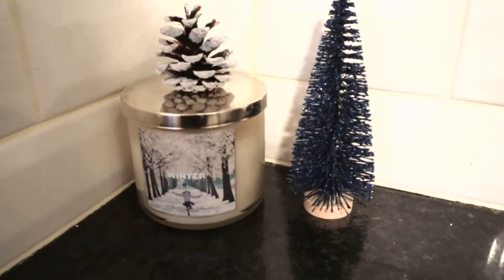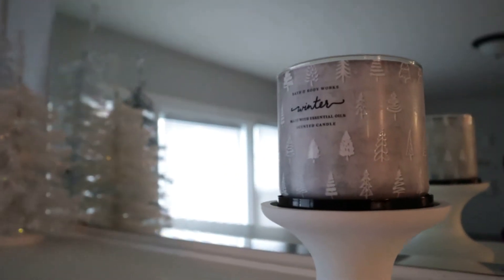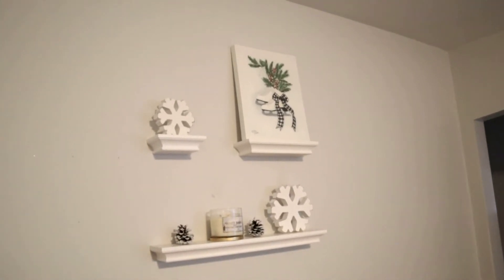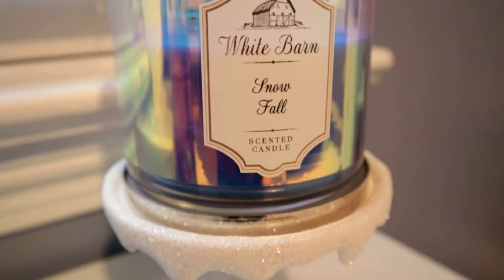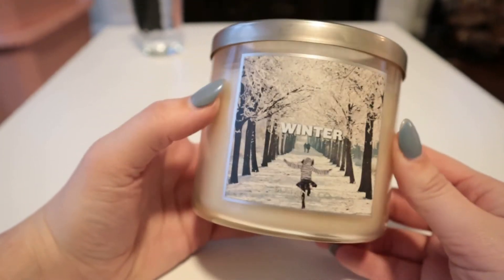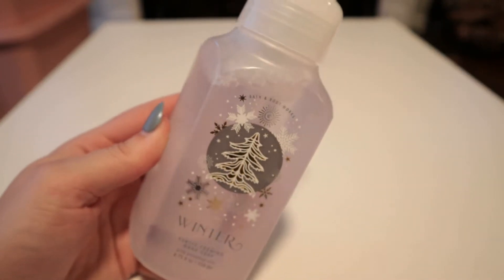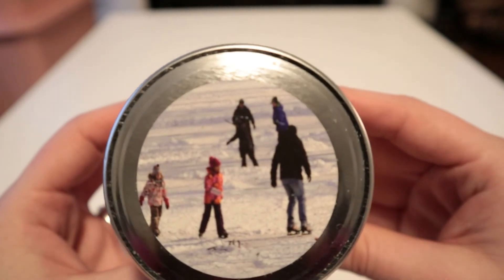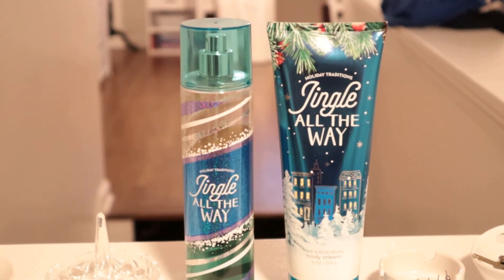Winter Bath & Body Works Collection and Decor! | January 2021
Here is my complete Bath and Body Works Winter collection for my January decor. :)